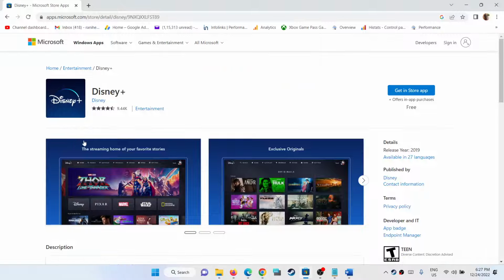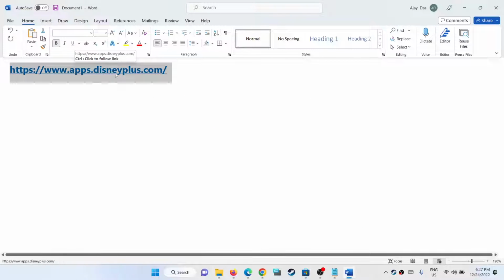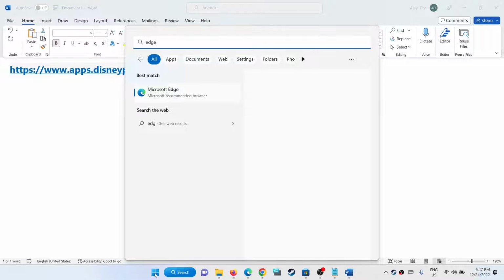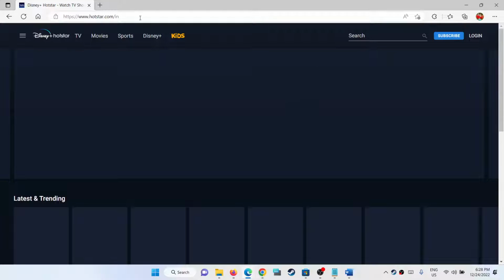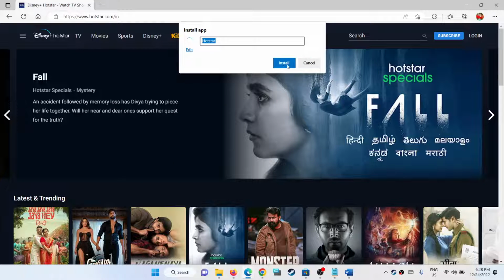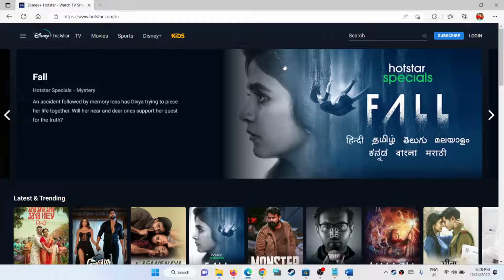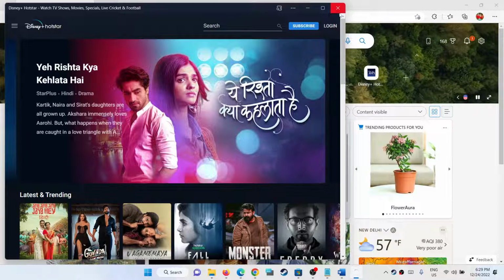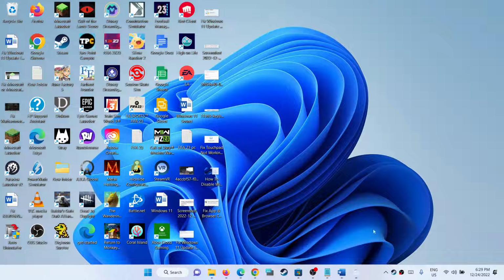Fix Install/Get Button Missing For Disney+ App On Microsoft Store,Install Disney+ On Microsoft Store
How to Download/Install Disney Plus On Microsoft Store On Windows 10/11,Fix Install/Get Button Not Showing/Available For Disney+ App On Microsoft Store